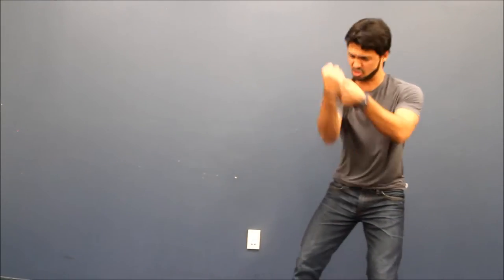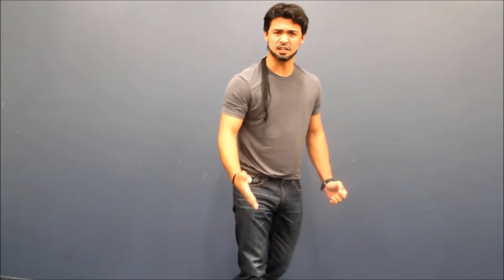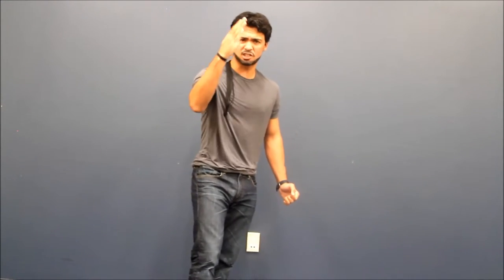FIU Homecoming: Panthermonium 2015 | JUST DO IT!